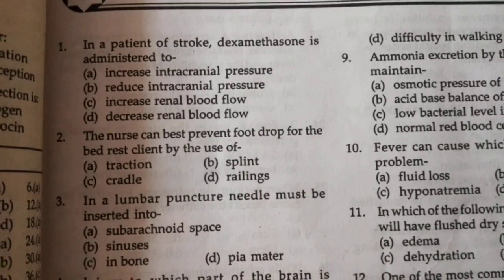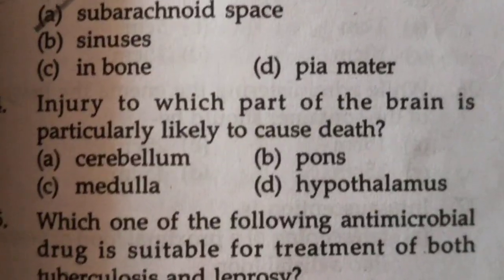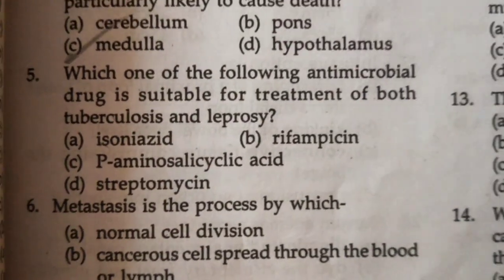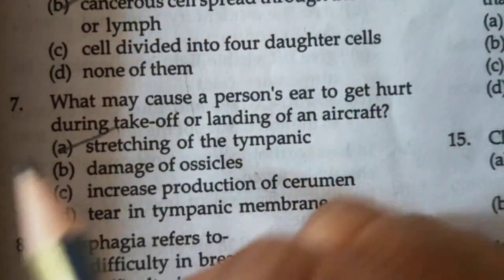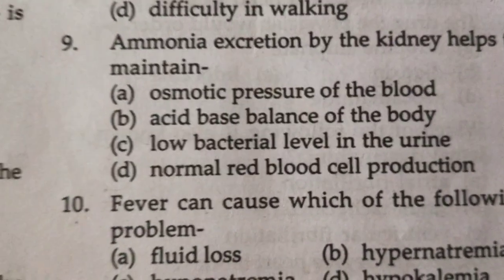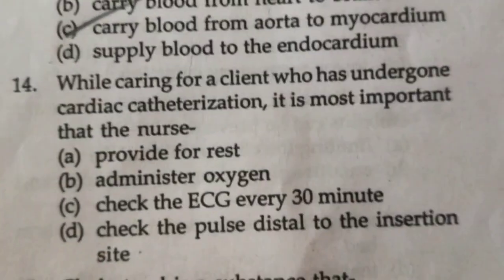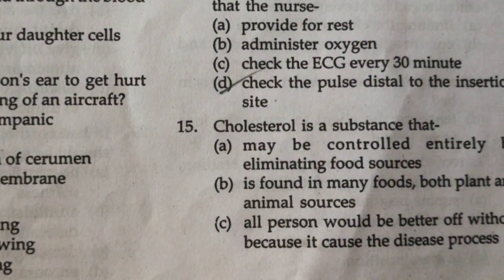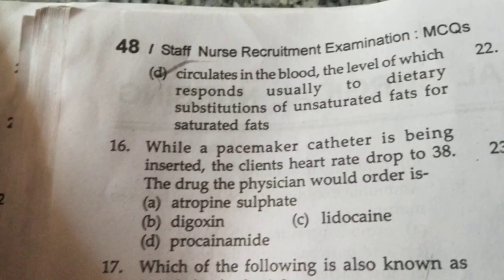RRB ,ESIC, AIIMS, NORCET COMPITITION EXAMS#yt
ESIC ,RRB, AIIMS, NORCET